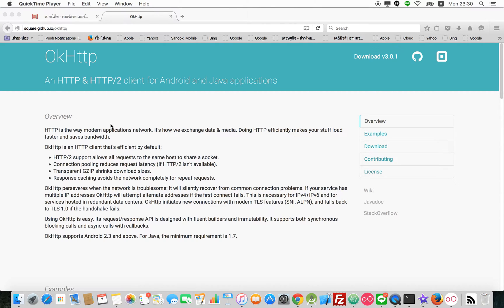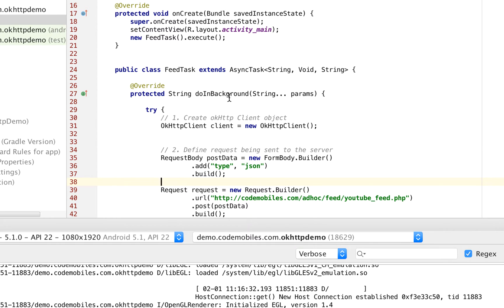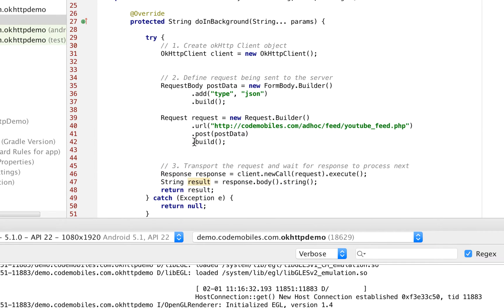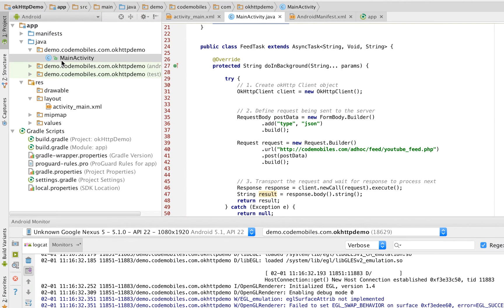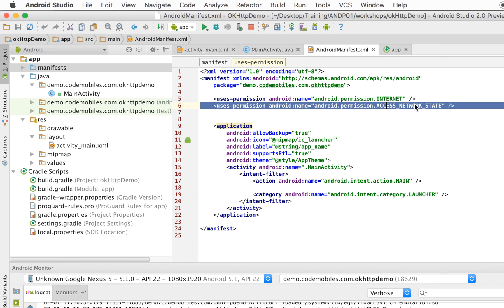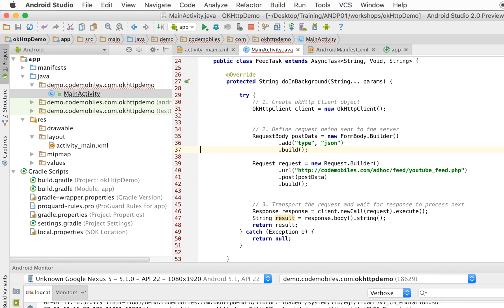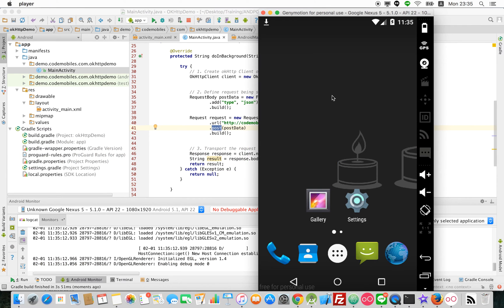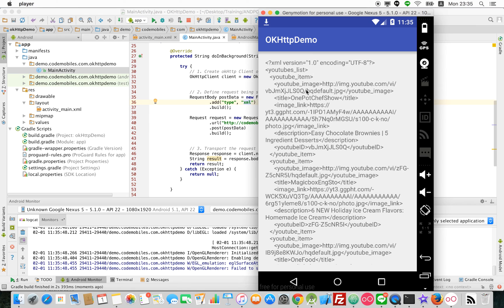Android Dev: Learn Connecting Http Post with okHttp Client (New Version) in Android Studio